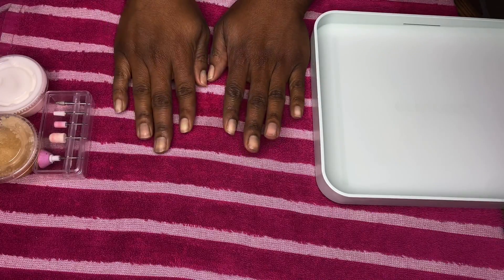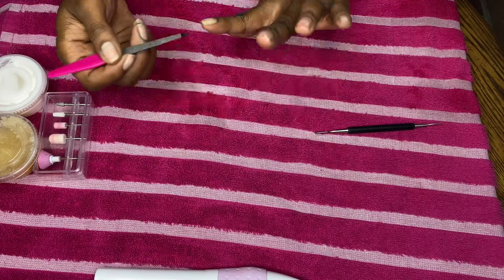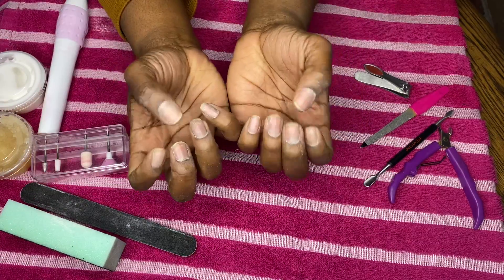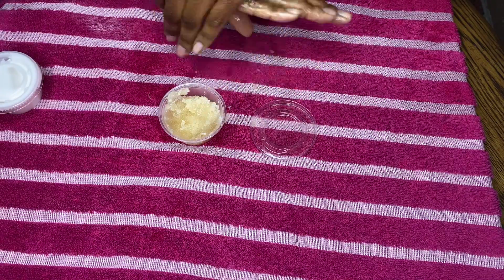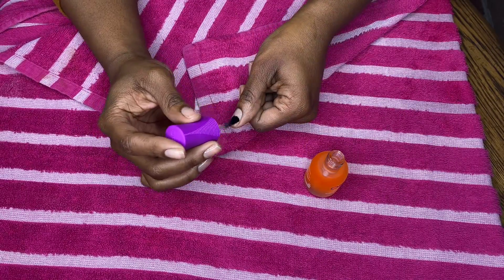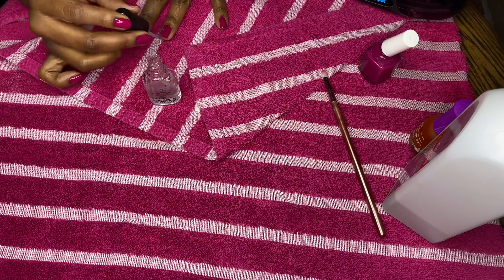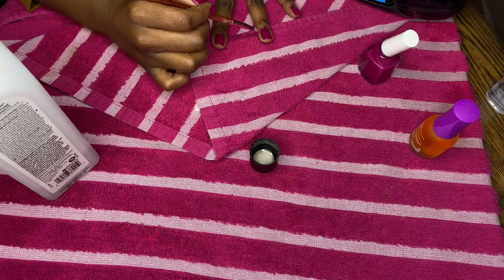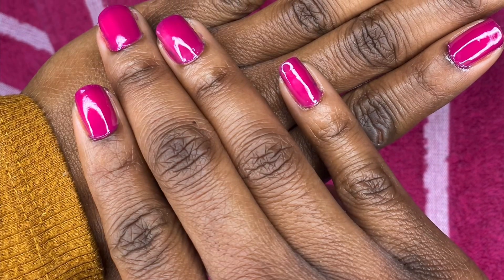DIY Manicure | Salon At Home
Hello NaturallyKaela family! Hope you all enjoy this do-it-yourself at home manicure. All products used are mentioned in the video. Hope you enjoy♥️

Daily Scripture: “We humans keep brainstorming options and plans, but God’s purpose prevails”. -Proverbs 19:21